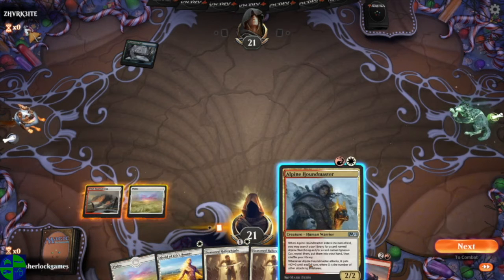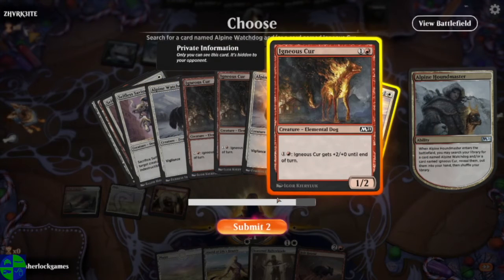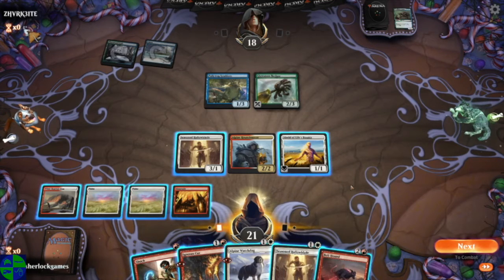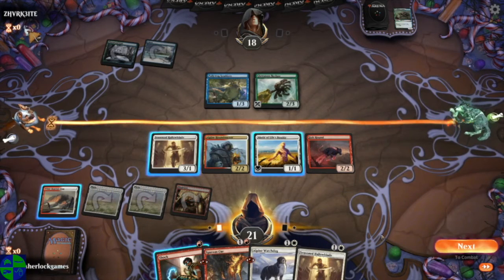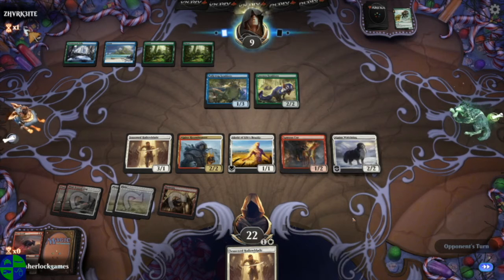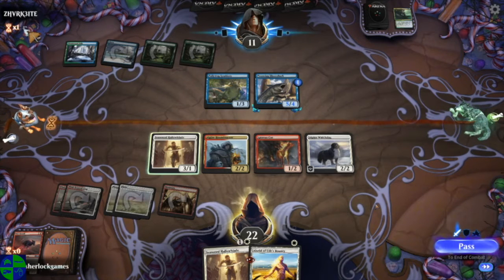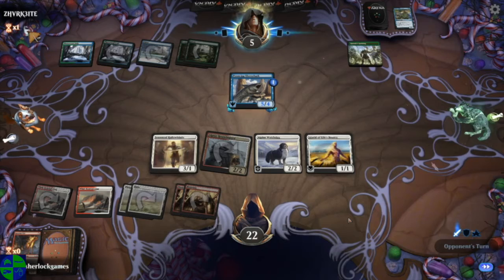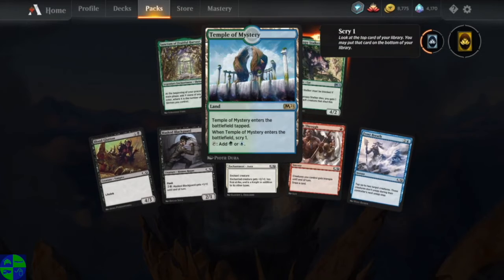MTG Arena - Standard 2021 - Artisan Boros Doggos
Today we try our luck in the current Artisan 2021 event. You can only use cards that will be valid after the current sets rotate later this year. I watched a video that excellent Magic The Gathering: Arena YouTube creator, Merchant posted which featured a Boros Dog deck so I thought I'd re-create it and give it a go.

Time codes
0:00 Intro
0:52 Game
13:09 Pack opening
14:32 Outro

He has created a ton of great Magic content along with Dungeons and Dragons, plus Magic Commander (EDH) on a multiple webcams.